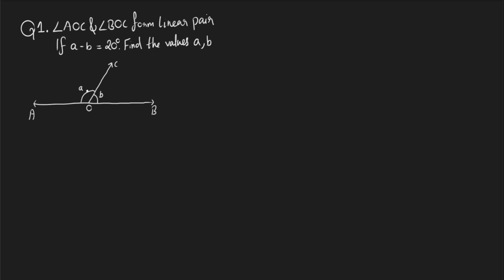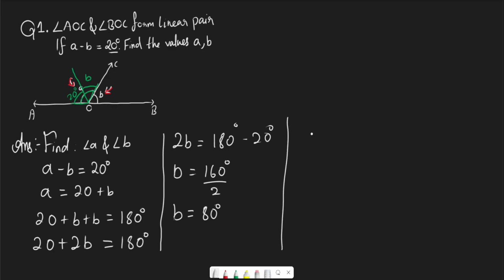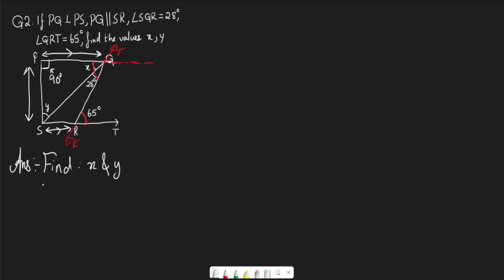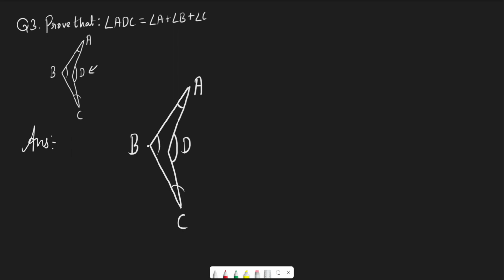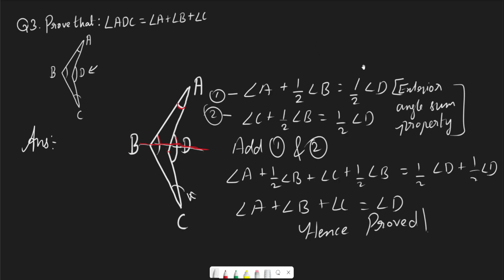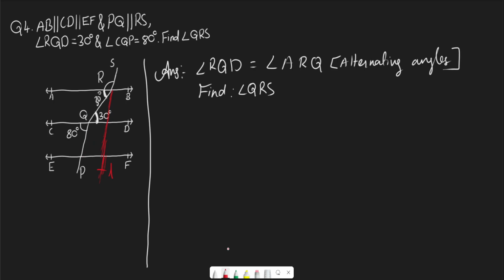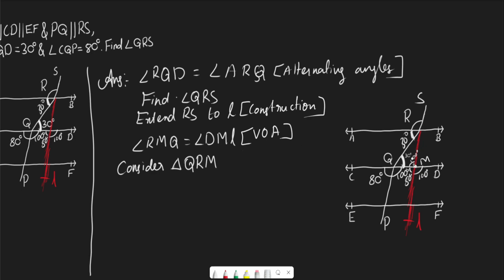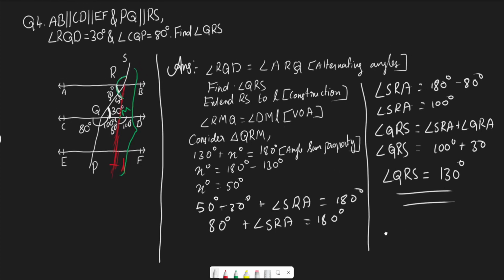Lines and Angles problems! Explained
In this video, we undercover some questions from the Lines and Angles chapter of grade 9 CBSE. These questions were provided by my maths teacher and it is explained here.